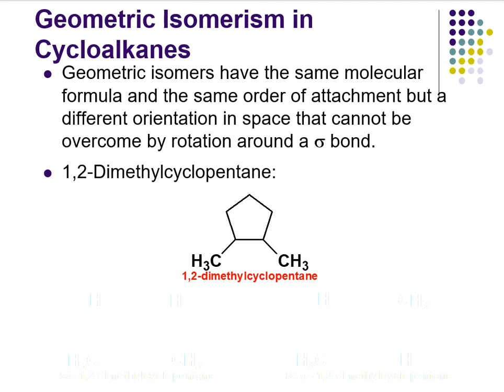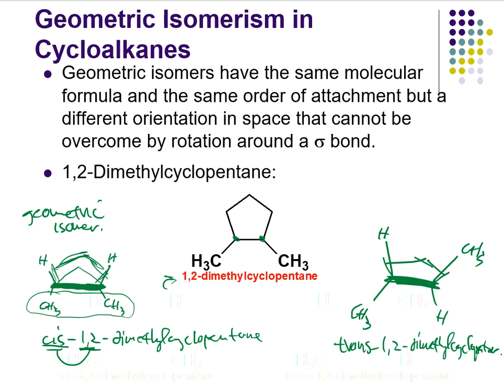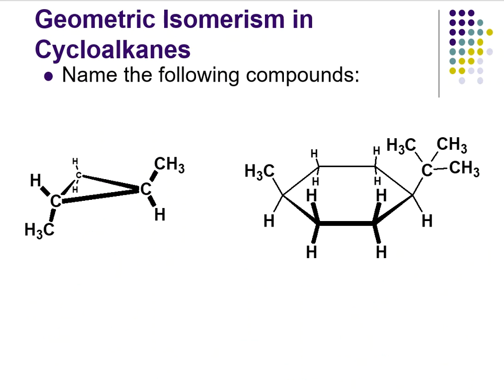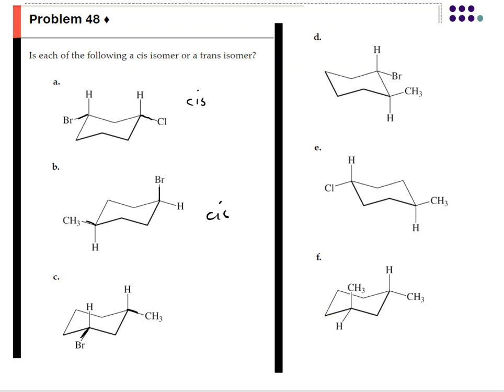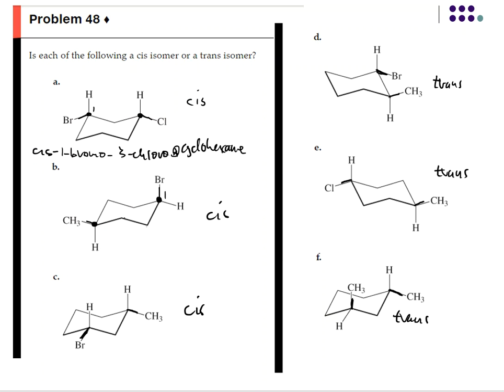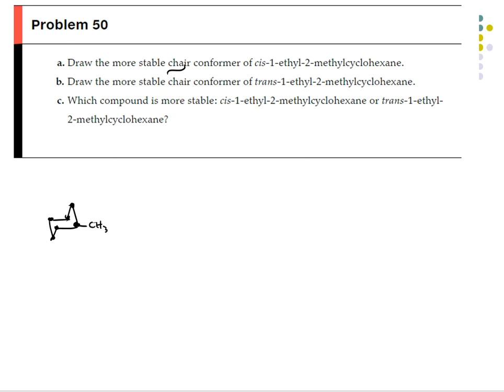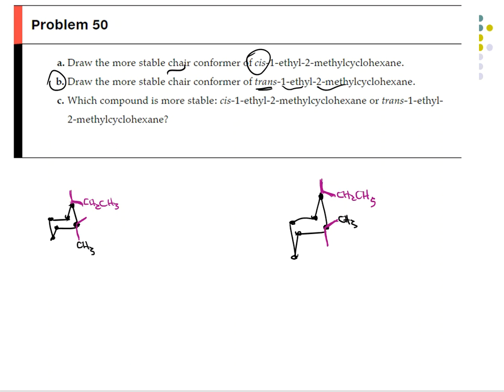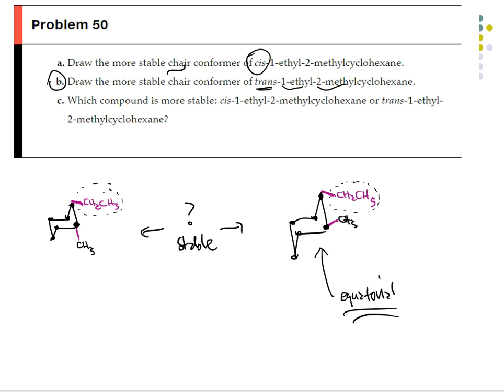CHM 251: Alkanes Part 26